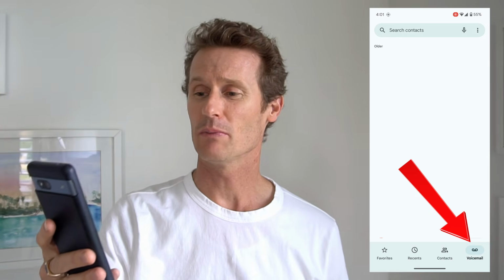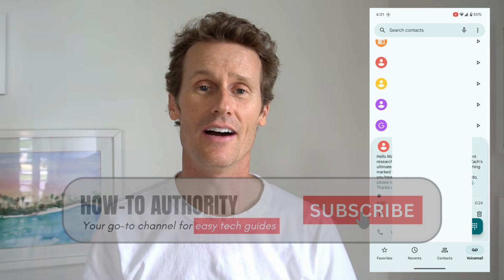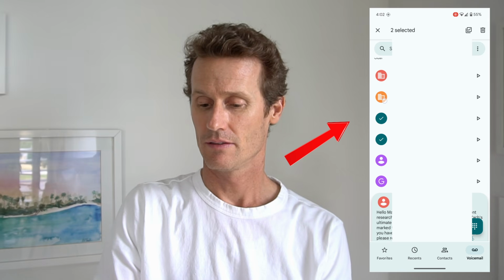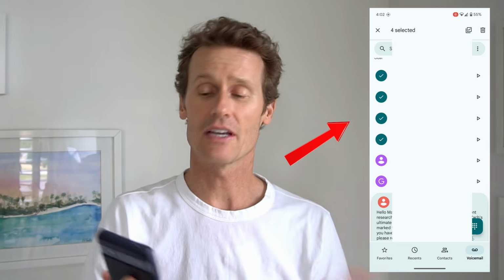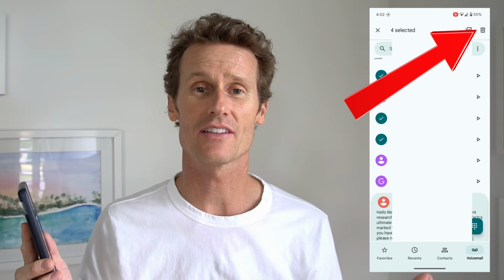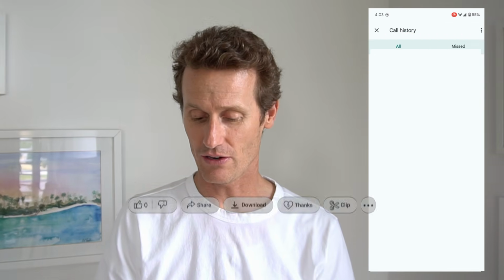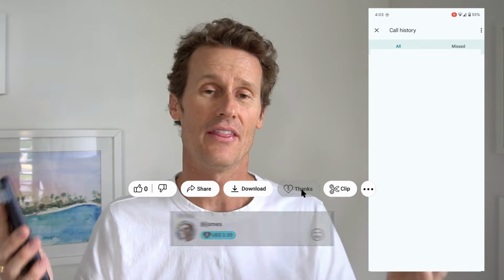How to Delete Voicemail on Android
Learn how to delete voicemails on your Android phone with this simple step-by-step guide. We’ll show you two methods for deleting voicemails, how to manage multiple voicemails at once, and how to clear your call history as a bonus tip!

⏰ Chapters:
0:00 - Introduction
0:05 - Delete Voicemail via Phone App
0:46 - Can You Recover Deleted Voicemails?
1:18 - Delete Multiple Voicemails
1:30 - Delete Voicemails via Keypad
2:04 - Bonus: Clear Call History

📋 Step-by-Step Guide:

📱 Delete Voicemail via Phone App
➡️ Open the Phone app and select "Voicemail."
➡️ Long-hold a voicemail to select it, then tap the trash can icon to delete.
➡️ You can also tap on a voicemail to view its transcription and then delete it from there.

🔑 Delete Using Keypad
➡️ Press and hold the 1 key to access your voicemail via keypad.
➡️ Follow the audio prompts to manage messages. On Pixel phones, press 6 to delete.

🔄 Bonus Tip: Clear Call History
➡️ In the Phone app, tap the three dots at the top and select Call History.
➡️ Tap the three dots again and choose Clear Call History to remove your recent calls.